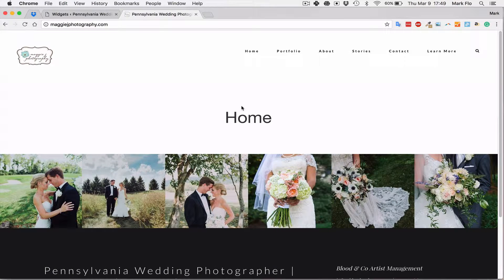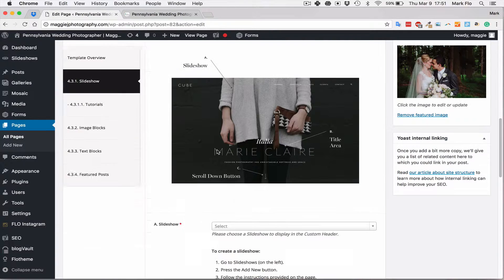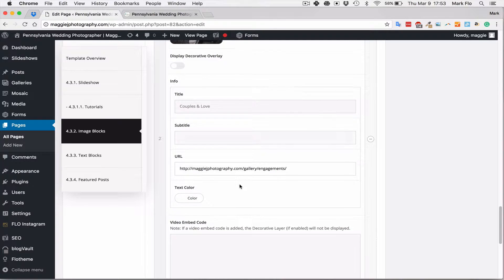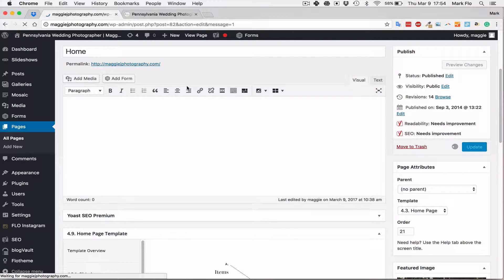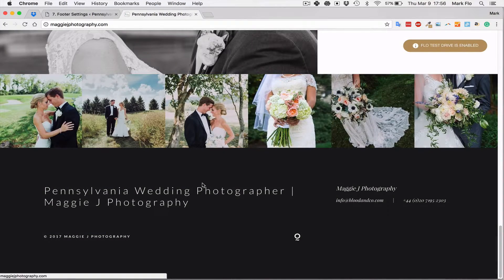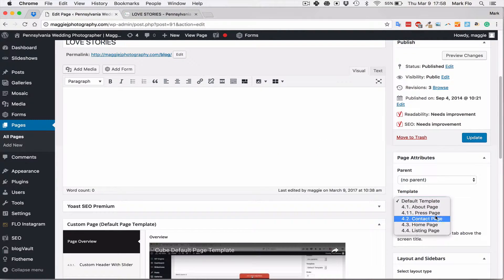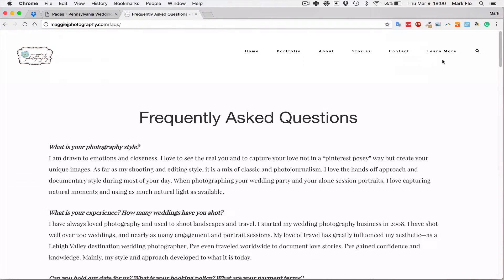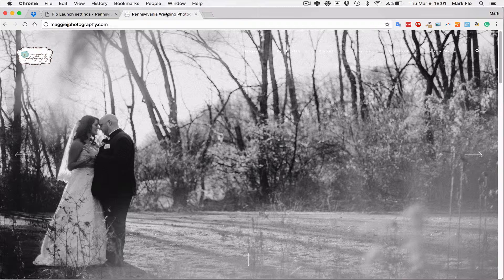Switching Themes: Step 3 - Review Existing Pages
The following video is step 3 of our 3 part series, switching Themes with Flothemes. In this video we cover the following items:

- Creating Home Page
- Setting Blog Page
- Checking Contact Page
- Using Page Templates
- Launching your New Site